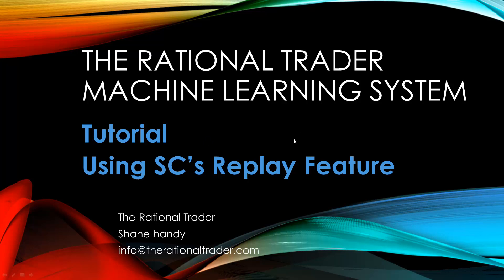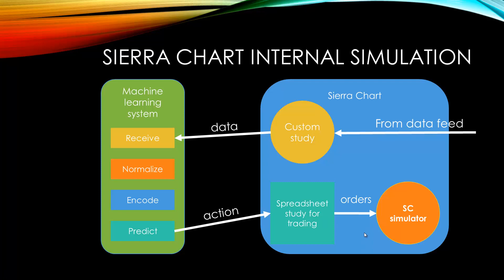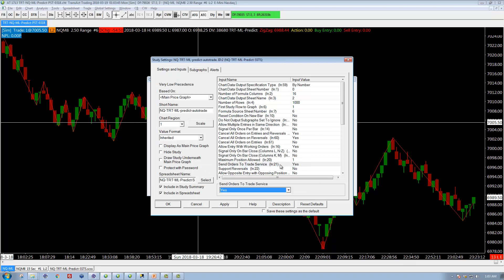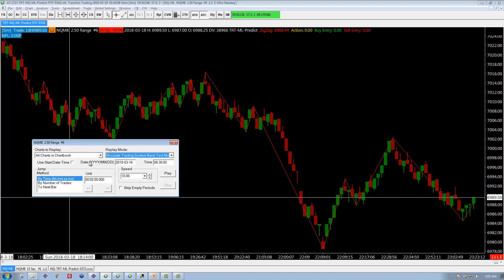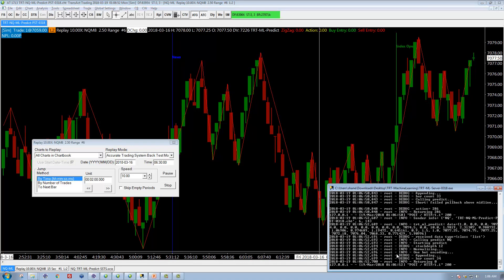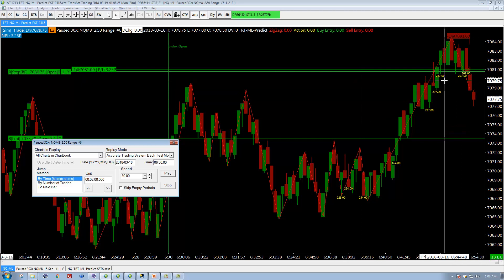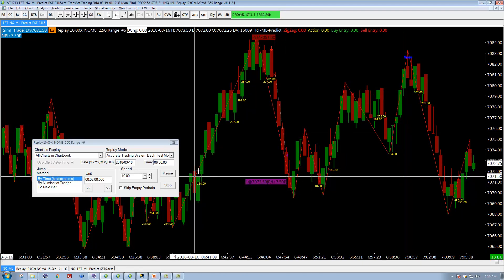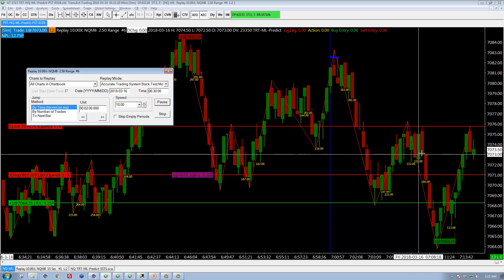Using Sierra Charts replay features with the ML system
How to use SC's replay feature in conjunction with the machine learning system to understand the impact of choices you make